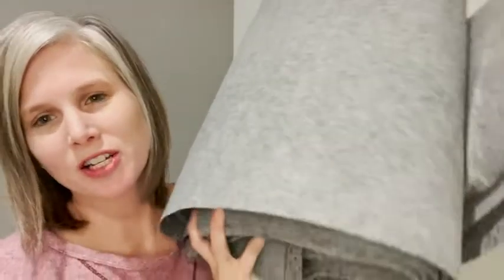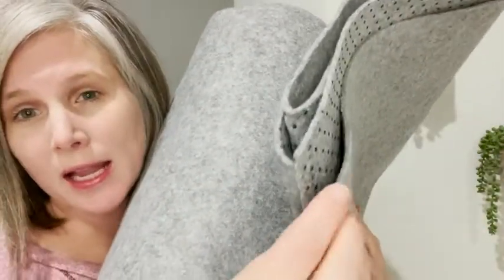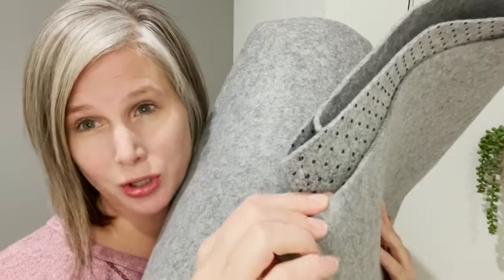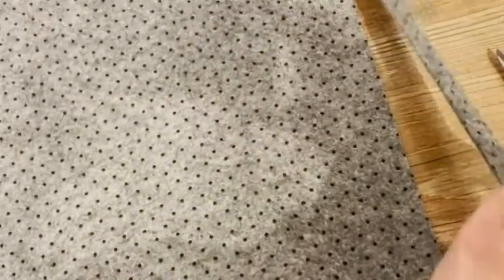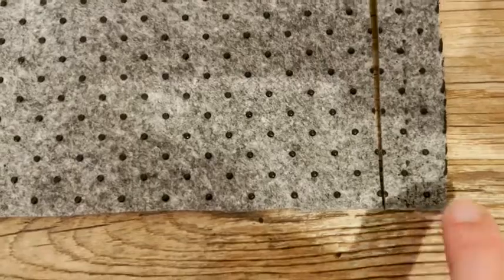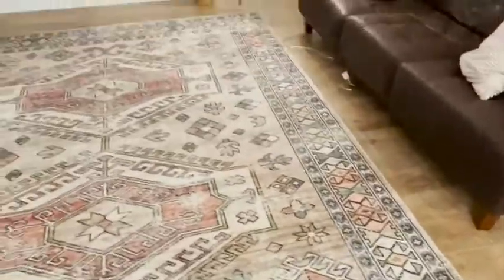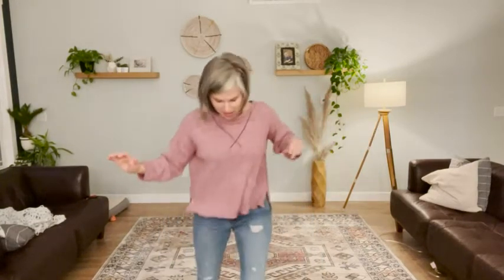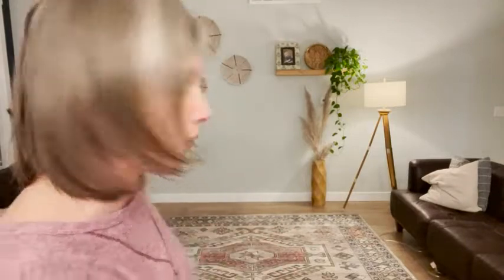Our Point of View on nuLOOM Non-Slip Felt Rug Pads From Amazon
(Commissionable Links)

about this PRODUCT:
100% Recycled Synthetic Fibers
Material: 100% Recycled Synthetic Fibers
Protects hardwood floors and premium tile from friction cause by foot traffic
Add plushness to your rug while keeping it securely in place
Can be easily trimmed to fit any size rug. Moisture Barrier-No